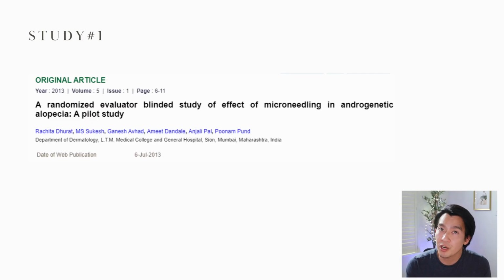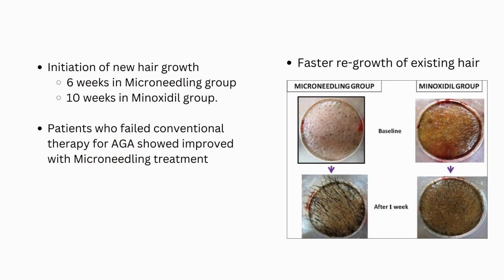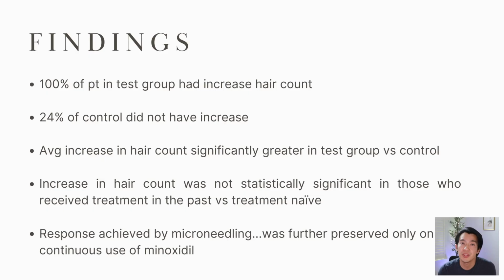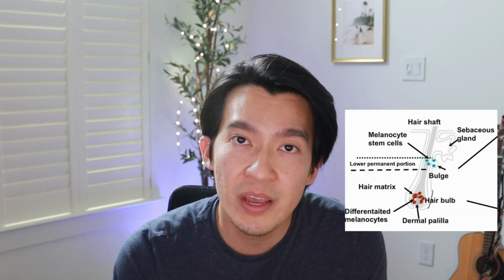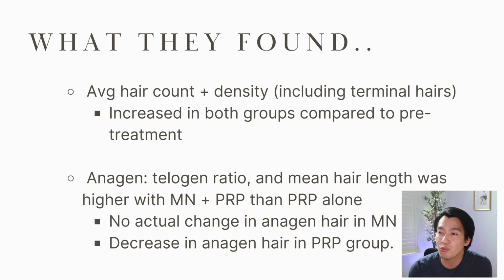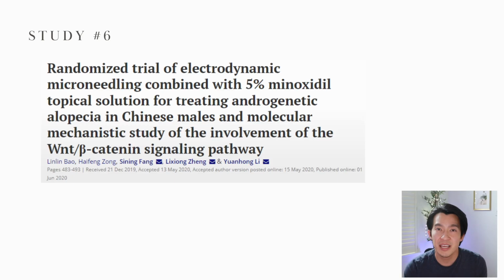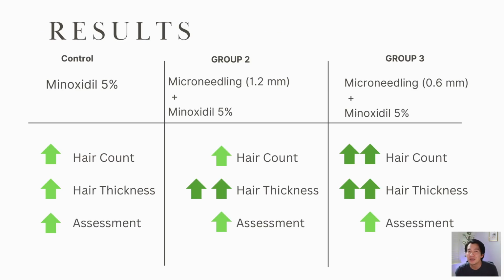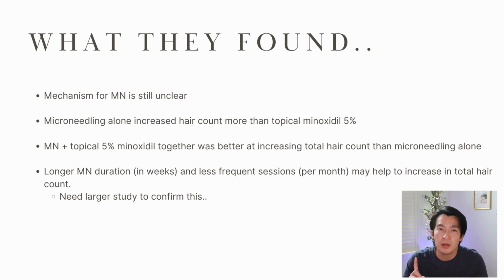MICRONEEDLING for HAIR LOSS! Watch this BEFORE Attempting! Dermatologist Reviews the Evidence.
There's been a lot of stuff on Microneedling or Dermarolling for pattern alopecia hair loss, and I was seeing many "testimonials".  I've had my skepticisms on it because I don't know if these results were reproducible.  So I decided to look and some trials, and I wanted to share what I found!

If you were thinking about doing microneedling for hair loss, watch this first!

Sincerely,
Dr. Pham

Attribution:
Osawa,M., Melanocyte stem cells (June 30, 2009), StemBook, ed.